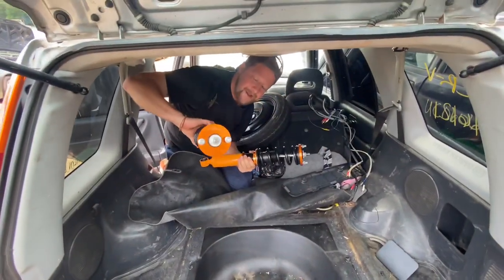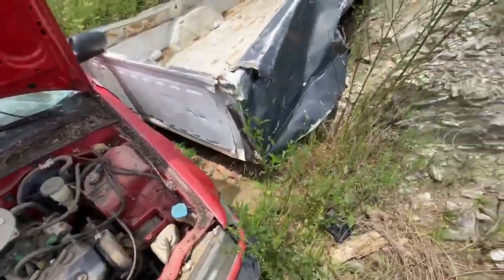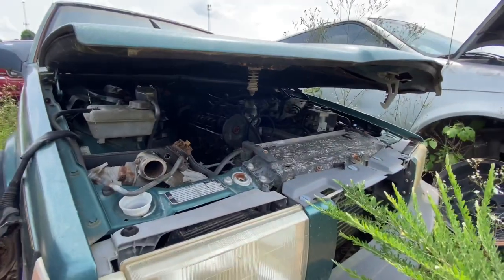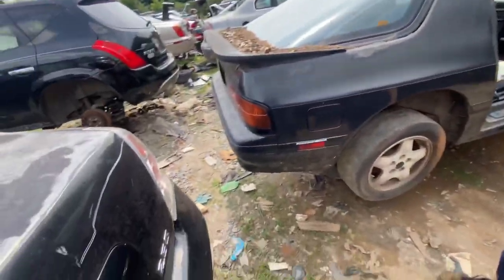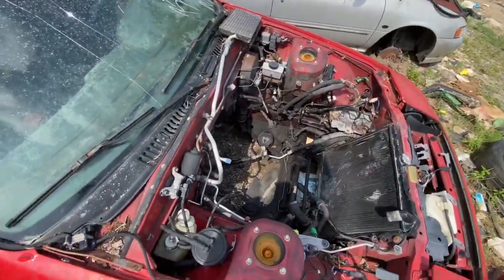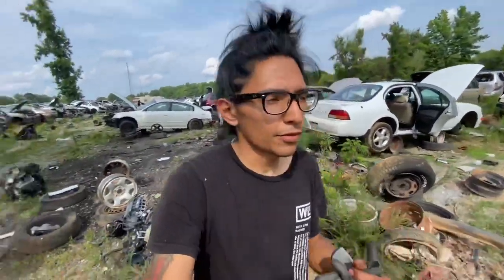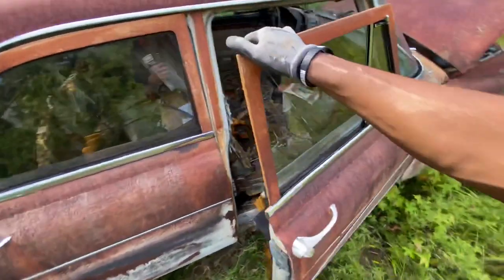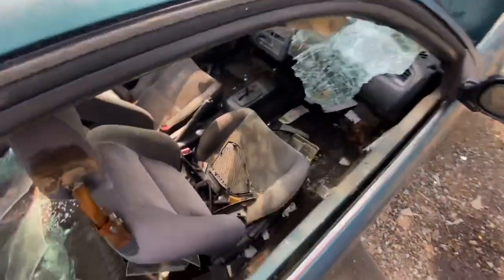WHAT ARE EAST COAST JUNKYARDS LIKE??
and AS ALWAYS , TALK TO US HERE